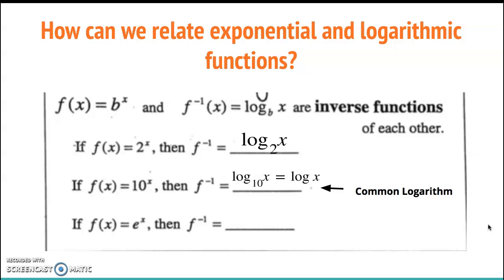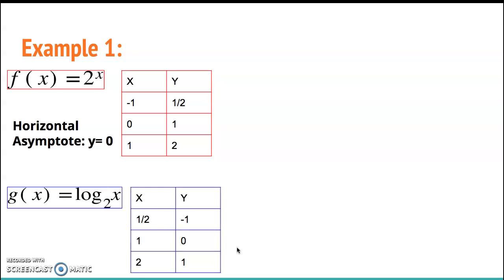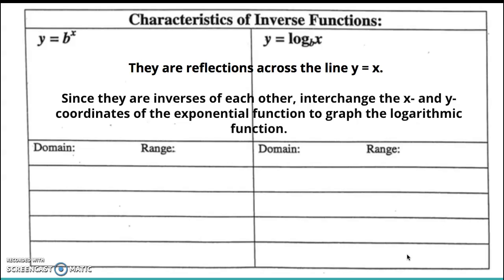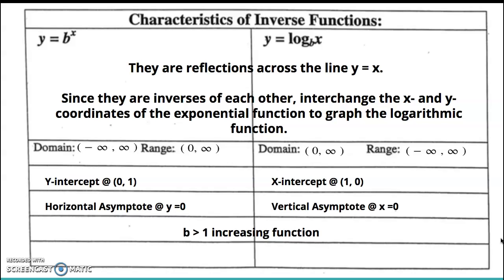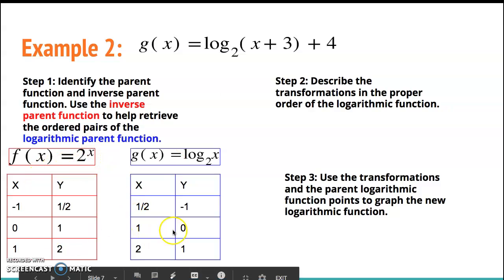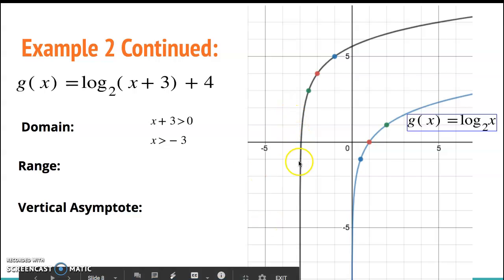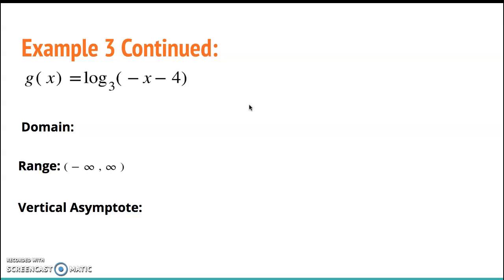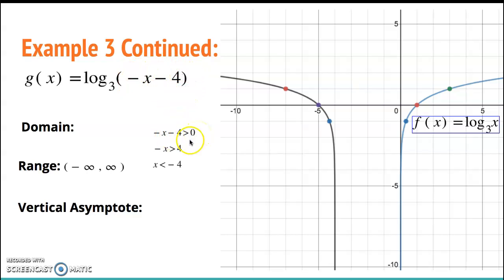Logarithmic Graphs Part 1